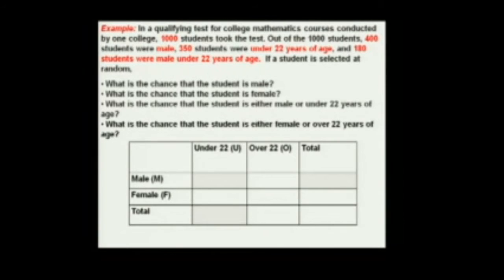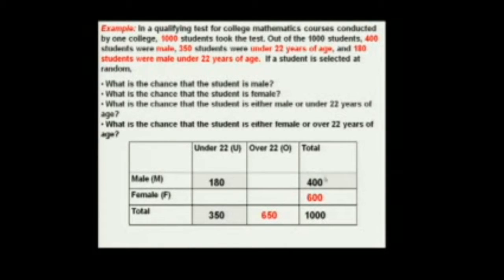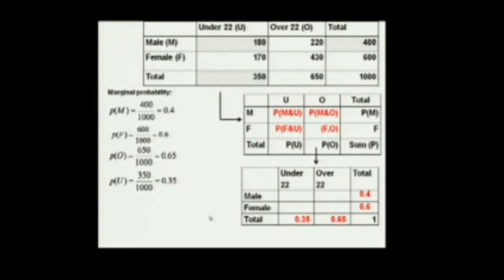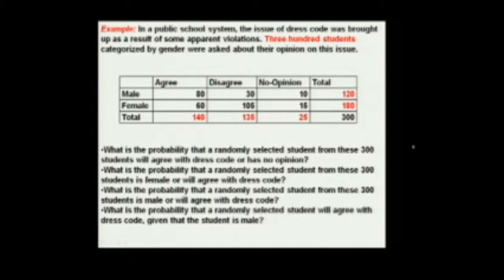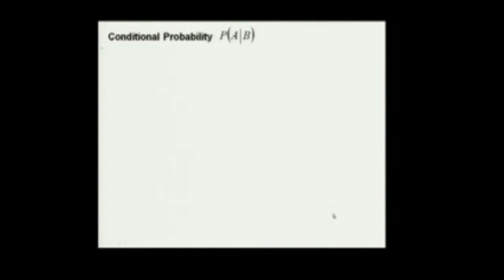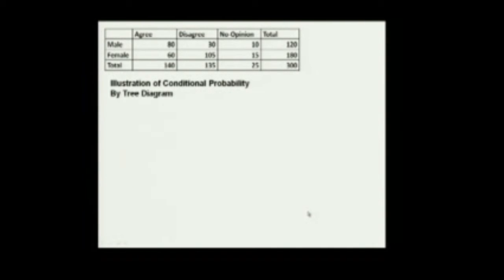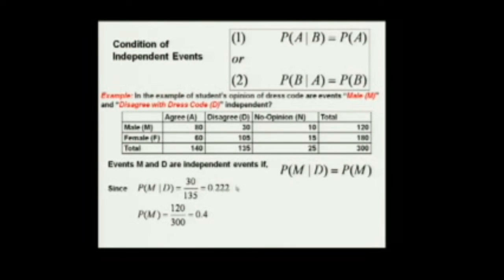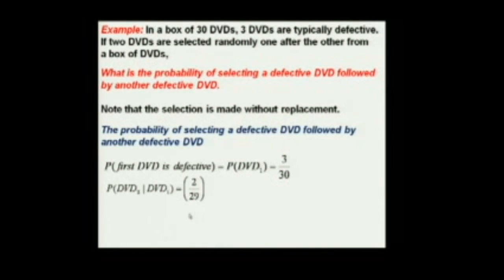Probability Part 1 Contd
Probability of Joint Events